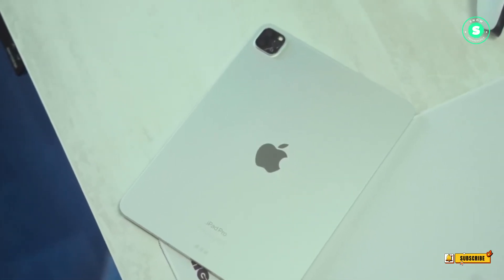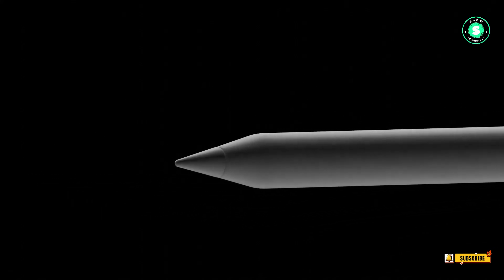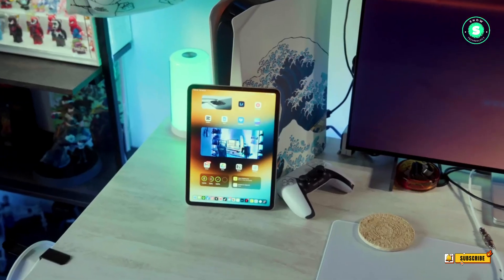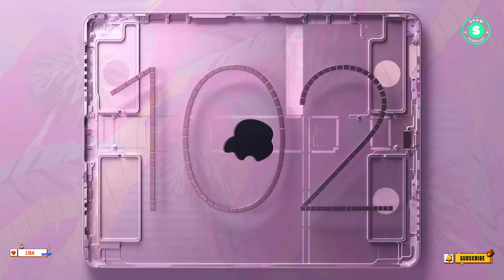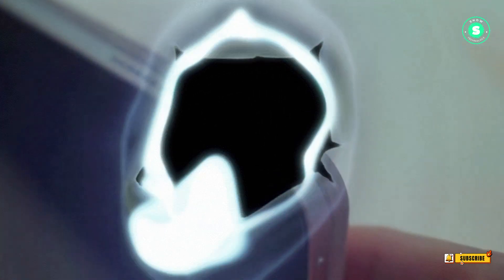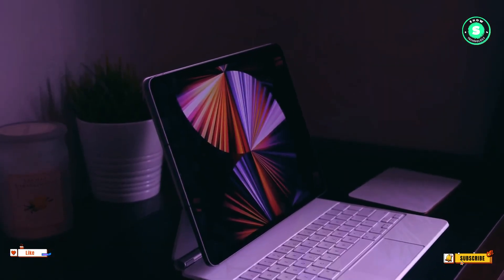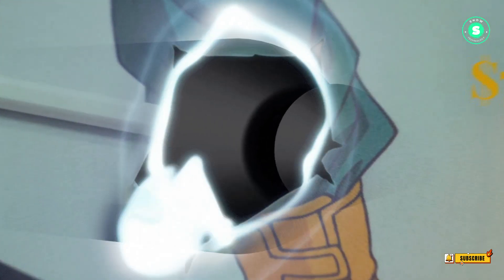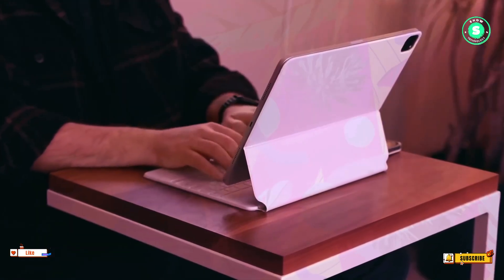iPad Pro M3 2024 Latest Leaked Details !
Immerse yourself in the world of cutting-edge technology as we explore the anticipated 2024 iPad Pro and the elusive Apple Pencil 3. This video peels back the layers of speculation, giving you a comprehensive look at what the future holds. From the whispers of a new stylus to the potential of an OLED screen, we’ve got it all covered. Plus, we dive into the intriguing evidence found in iOS 17.4 and what it could mean for Apple Pencil compatibility. Don’t miss out on this exciting journey into the next generation of Apple innovation.